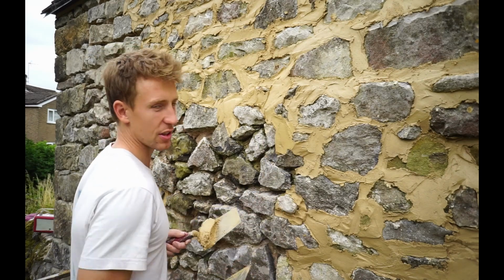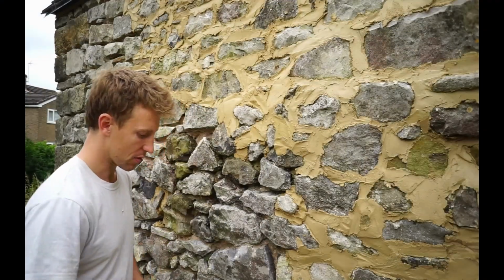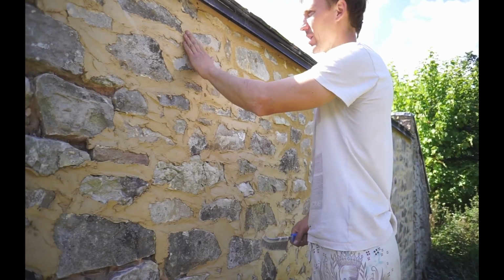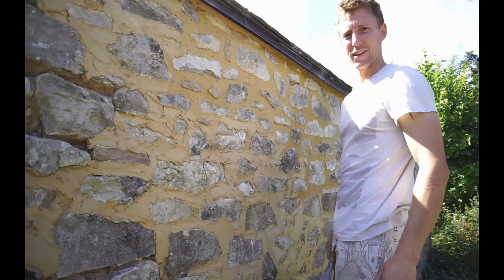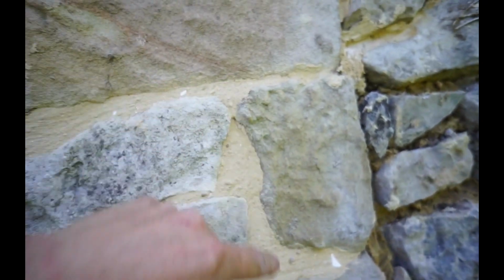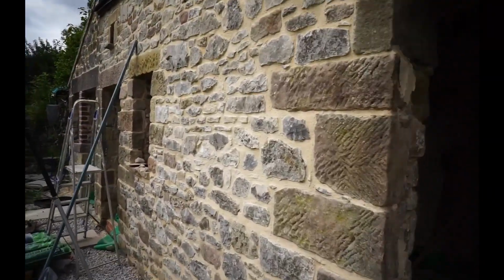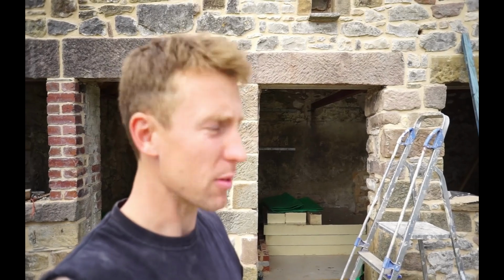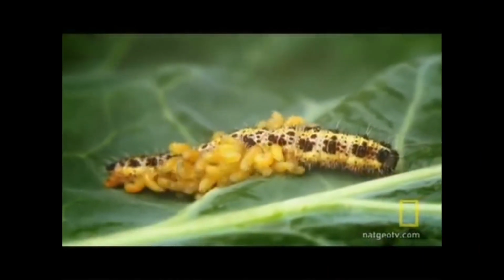Nettle Barn Ep5 Repointing stonework with lime mortar self build barn conversion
This episode sees me raking out my old mortar joints and repointing them with lime mortar. This has been my favourite part of my barn conversion so far and is something that a competent self builder can easily achieve on their own